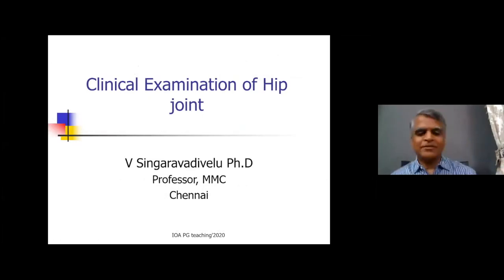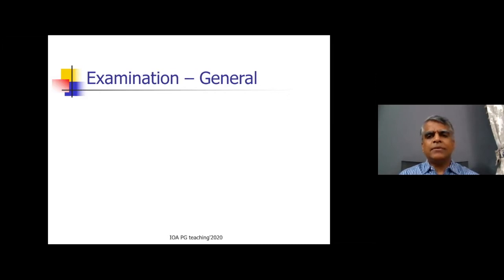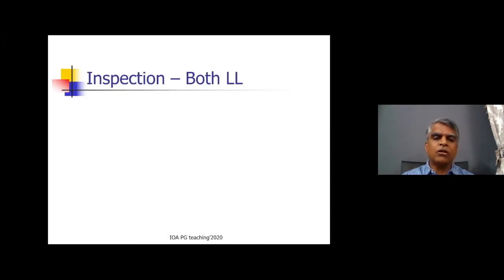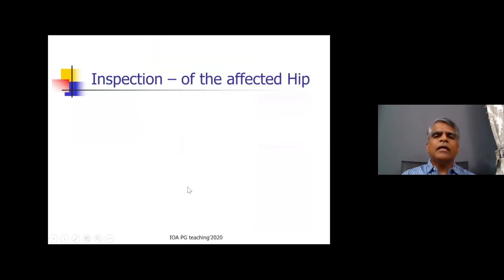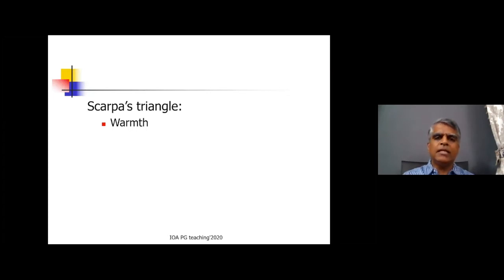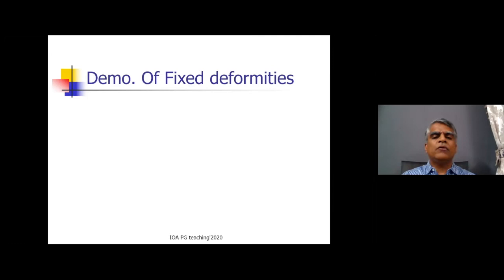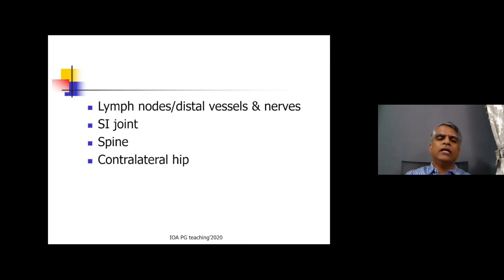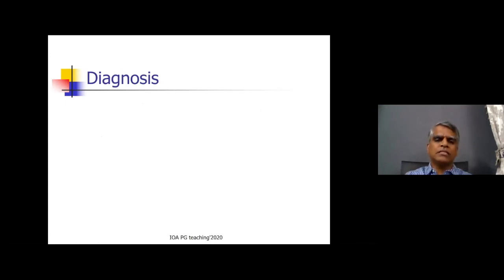Dr. V Singaravadivelu: Examination of Hip Joint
Hip joint examination is an integral part of Orthopaedic Practical examination , Dr. V Singaravadivelu in this presentation has thoroughly explained almost each aspect of hip joint examination , I hope this video lecture will be helpful in your practical examination.
This Video lecture is a part of IOA PG E-Pathshala Module 2 on Hip.
                                              🏛️IOA PG E-Pathshala🏛️

📕Module 2 - Hip

🌉Dr. R C Meena
President IOA

🌉Dr. Atul Srivastava
Secretary IOA

🌉Dr. Manish Dhawan
Treasurer IOA
Webinar Moderator

🌉Dr. Rajagopalan N.
IOA PG Teaching Chairman

                  🇮🇳Team IOA

* Dr. R C Meena (President IOA)
* Dr. B Shivashankar (President elect IOA)
* Dr. Ramesh Sen (Vice President IOA)
* Dr. Atul Srivastava (Secretary IOA)
* Dr. Manish Dhawan (Treasurer IOA/Webinar Moderator)
* Dr. Lalit Maini (Editor IJO)
* Dr. Sandeep Kumar (Joint Secretary IOA)
* Dr. Sanjay Dhawan (Joint Secretary IOA)
* Dr. Rajagopalan N. (PG Teaching IOA/Chairman)
* Dr. Harshad M Shah (PG Teaching IOA/Member)
* Dr. M M Ray (PG Teaching IOA/Member)
* Dr. Rajesh Goyal (PG Teaching IOA)

🗓Date: 4th July ⏰Time: 6 PM to 9 PM IST

🌆Speakers

1. Dr. D K Taneja : Indore /MP
2. Dr. Naresh Shetty : Karnataka
3. Dr. Gopa Kumar : Kerala
4. Dr. V Singaravadivelu : Chennai / Tamil Nadu
5. Dr. A K Pal : Kolkata / West Bengal
6.  Dr. S S Mohanty : Mumbai / Maharashtra
7. Dr. Hari Om Agarwal : Patiala / Punjab
8. Dr.Sahil Sanghavi : Pune / Maharashtra

🌆Expert Panel
1. Dr. S Subramanya Rao : President OSSAP / Andhra Pradesh
2. Dr. J Naresh Babu : Secretary OSSAP / Andhra Pradesh
3. Dr. Manoj Chaudhary : President Bihar Orthopaedic Association(BOA)
4. Dr. Rajeev Anand : Secretary Bihar Orthopaedic Association(BOA)

🖥️Scientific Program

1. History Taking of a Hip Case - Dr. Naresh Shetty
2. Examination of Hip joint - Dr. V. Singaravadivelu
3. Gait examination in Hip Case - Dr. D K Taneja
4. Long Case : Non-Union Fracture Neck of Femur - Dr. S S Mohanty
5. Long Case : Tuberculosis of Hip Joint - Dr. Gopa Kumar
6. Long Case : Osteonecrosis of Femoral Head - Dr. Anand Kishore Pal
7. Long Case : Mal-united Trochanteric Fracture - Dr. Sahil Sanghavi
8. Long Case: old Neglected Posterior dislocation of Hip - Dr. Hari Om Agarwal

👨‍💻 Webinar Co-ordinator / Creative and Design

📺 Ortho-TV/Ortho-worlds Co-ordinator

* Dr. Ashok Shyam - Chief Editor Ortho-TV
* Dr. Neeraj Bijlani - Co-ordinator Ortho-TV
* Dr. Shamsul Hoda - Co-ordinator Ortho-TV/Editor Ortho-Worlds

Trauma and Paediatric Orthopaedic Surgeon
Sir Ganga Ram Hospital